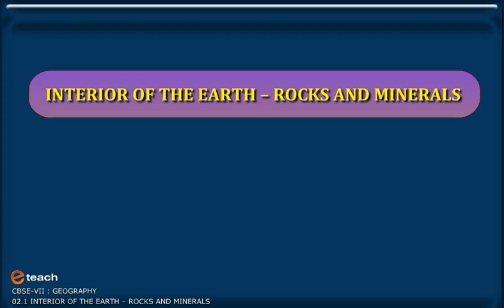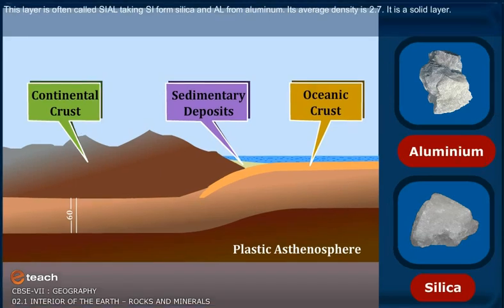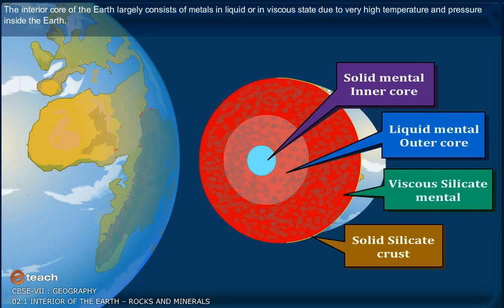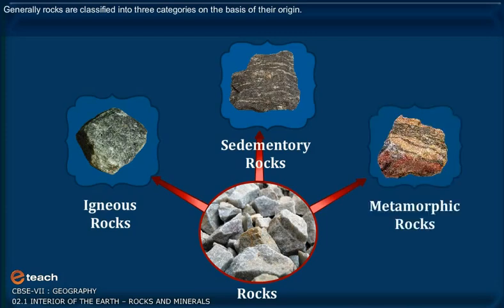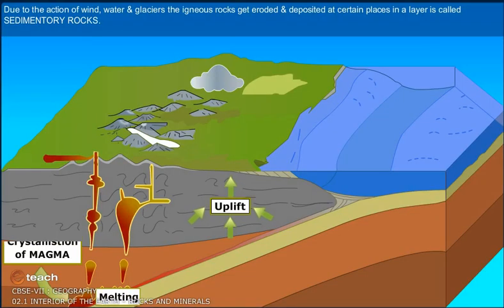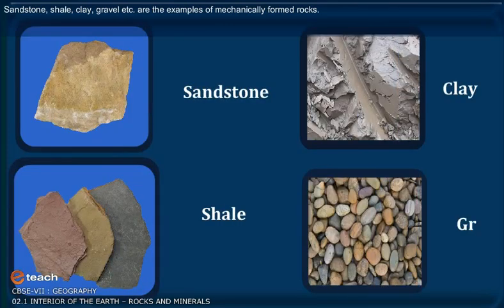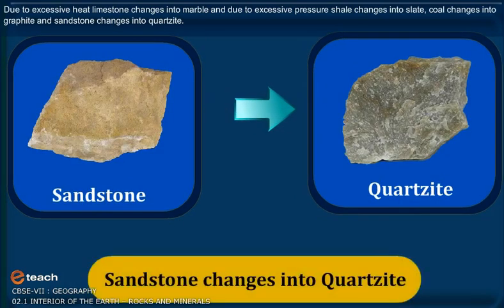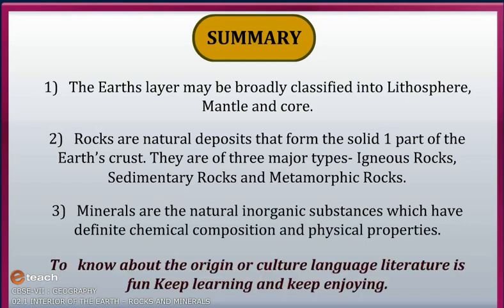INTERIOR OF THE EARTH ROCKS AND MINERALS 1